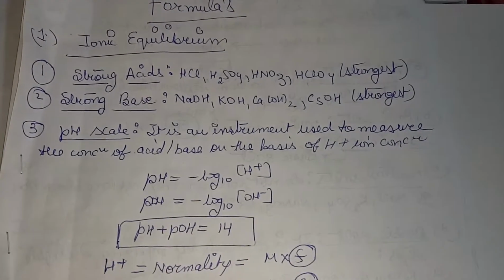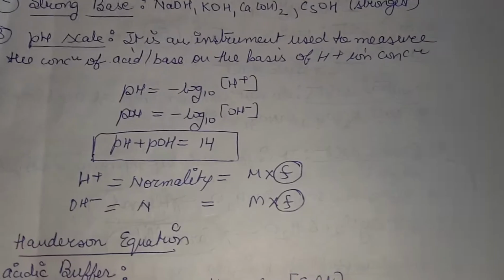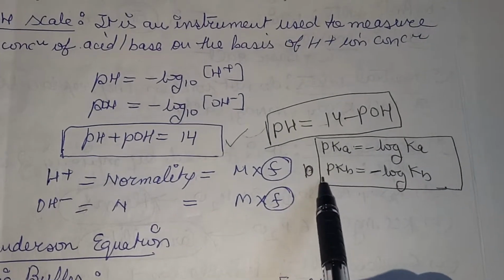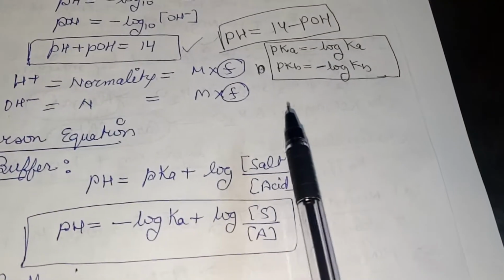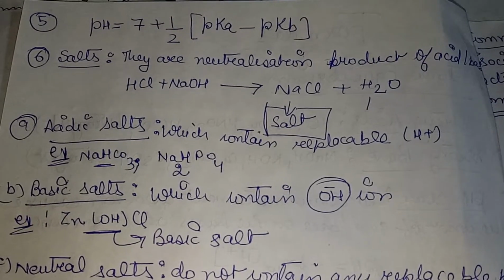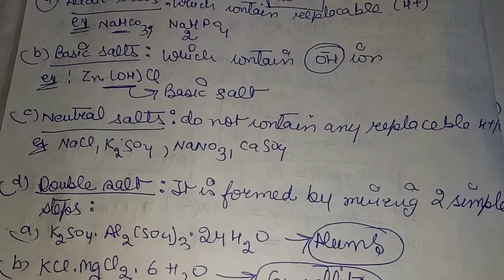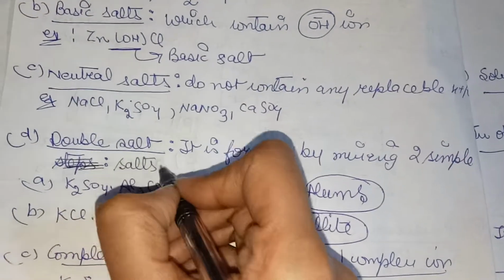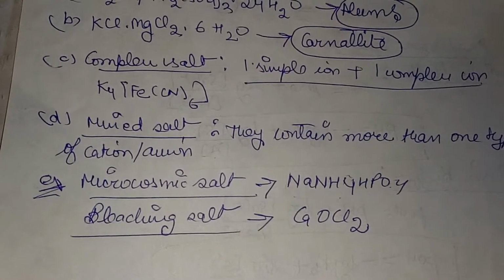Equilibrium (part 2), pH, Salts, acidic salts, basic salts, complex salts, mixed salts.